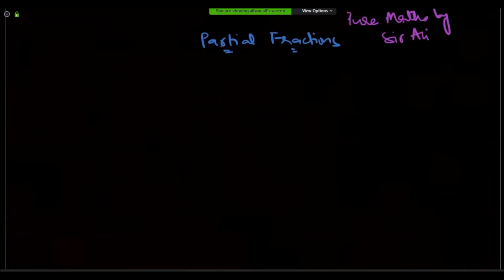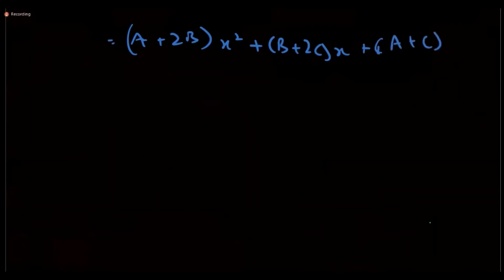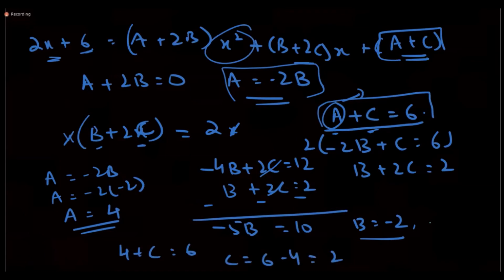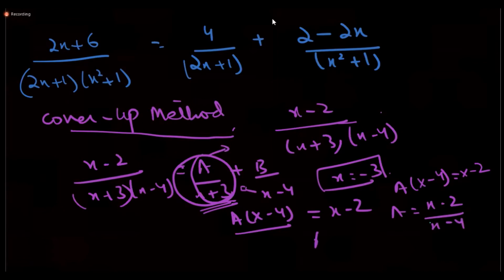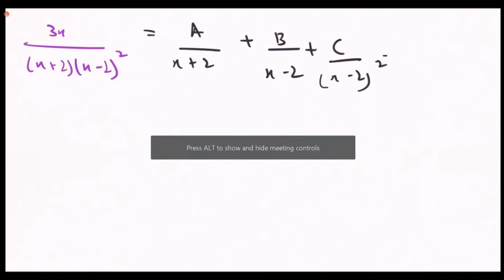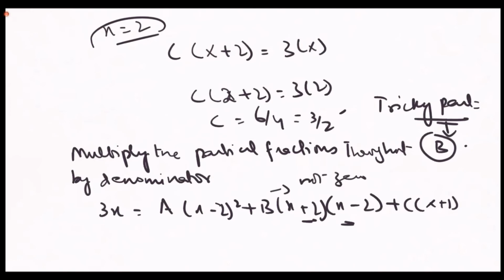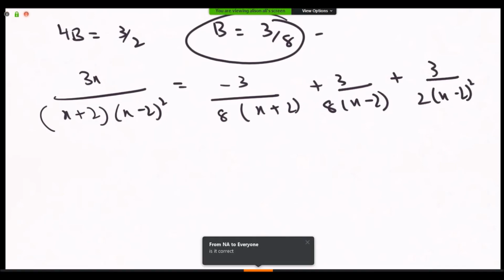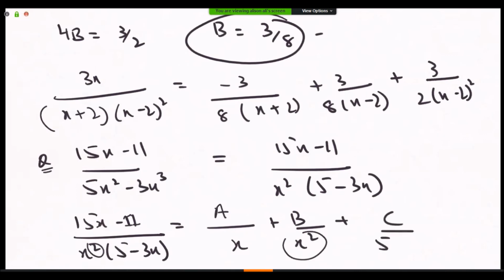MATH - Topic: Partial Fractions (Part 2) - Zoom Online Session